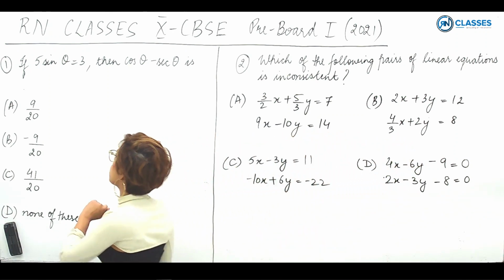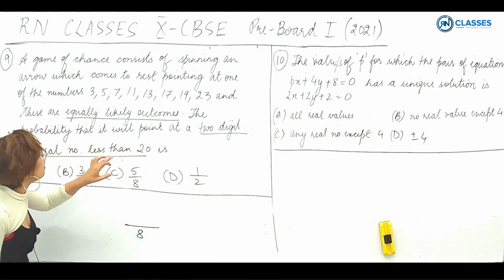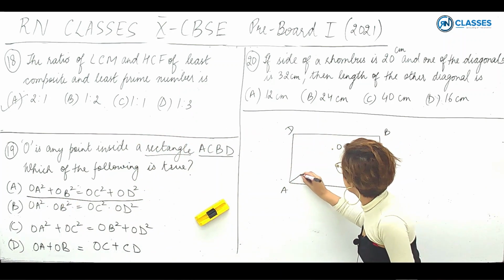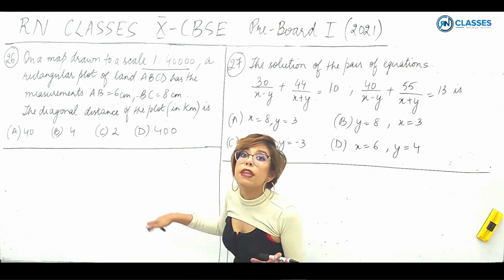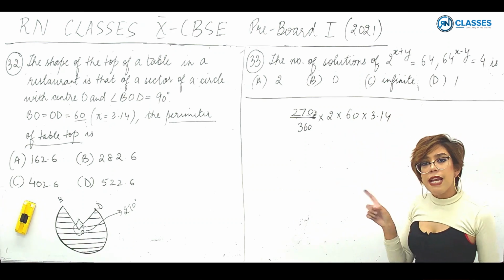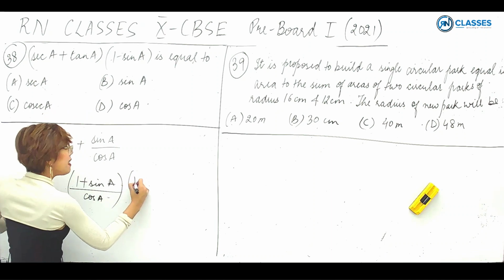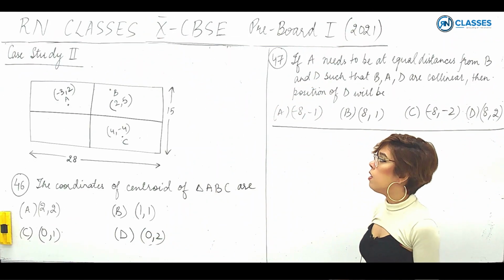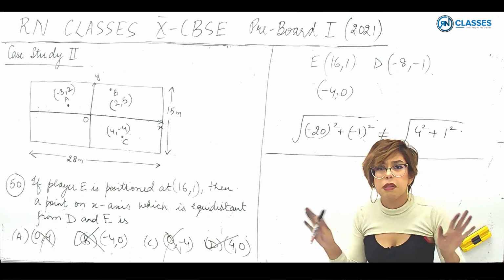X CBSE Pre-Board-1 Full Discussion | RN Classes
RN Classes | X CBSE | Pre-Board - 1 | 17.10.21 | Detailed Solutions (2021-22)
X CBSE Test-27 Discussion held on 17th October,2021
⭐Topic:- Pre-board - 1

⭐Time Stamp:
💎Introduction - 00:00
💎Q1- 0:36
💎Q2- 1:46
💎Q3- 4:00
💎Q4- 5:08
💎Q5- 05:59
💎Q6- 7:50
💎Q7- 08:51
💎Q8- 09:49
💎Q9- 10:42
💎Q10- 12:15
💎Q11- 12:53
💎Q12- 14:28
💎Q13- 16:26
💎Q14- 17:08
💎Q15- 17:47
💎Q16- 19:07
💎Q17- 20:23
💎Q18- 21:33
💎Q19- 22:19
💎Q20- 26:20
💎Q21- 27:53
💎Q22- 29:30
💎Q23- 31:14
💎Q24- 32:08
💎Q25- 33:09
💎Q26- 34:20
💎Q27- 36:20
💎Q28- 38:02
💎Q29- 38:50
💎Q30- 41:30
💎Q31- 43:29
💎Q32- 44:35
💎Q33- 46:35
💎Q34- 48:17
💎Q35- 51:59
💎Q36- 53:18
💎Q37- 54:51
💎Q38- 56:43
💎Q39- 58:03
💎Q40- 59:13
✅Case Study[1]
💎Q41- 1:03:16
💎Q42- 1:04:35
💎Q43- 1:05:24
💎Q44- 1:06:25
💎Q45- 1:07:32
✅Case Study[2]
💎Q46- 1:08:33
💎Q47- 1:11:40
💎Q48- 1:13:27
💎Q49- 1:15:48
💎Q50- 1:17:56

✔️Learn from the Masters of Mathematics- India’s best Math Teachers.

School Papers--

rn classes,rn classes chandigarh,factors and multiples class 6,
r n classes, preboard of class 10 2021, pre board exam 2021 class 10 maths paper,multiples and factors class 5,integration of minus x cube,integral mean value theorem,
rn classes pre board 1, rn class, class 6 marhs unit 10 ratio, nth term of ap class 10, pre board exam 2021 class 10 maths paper